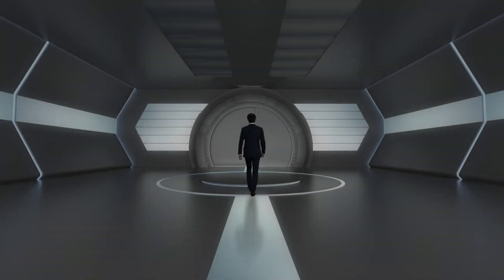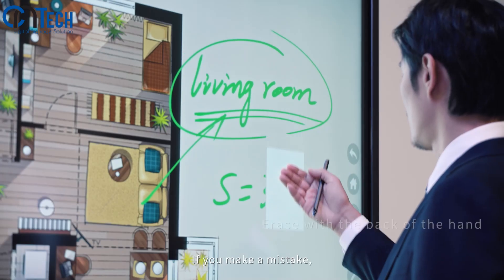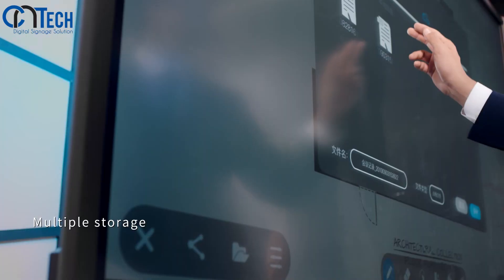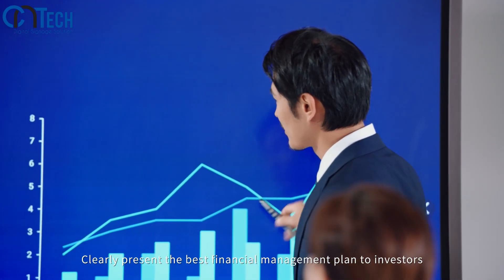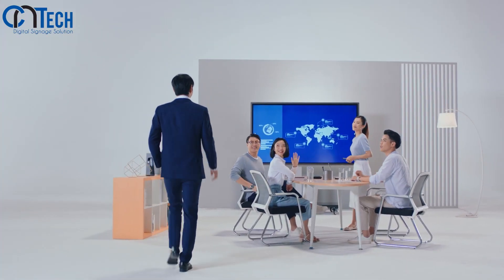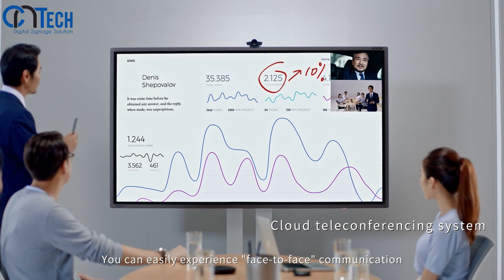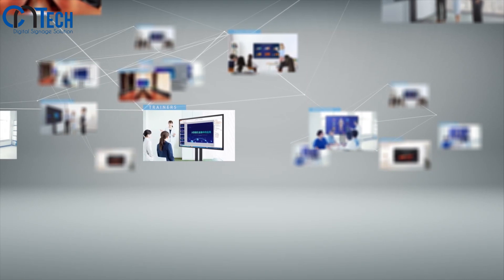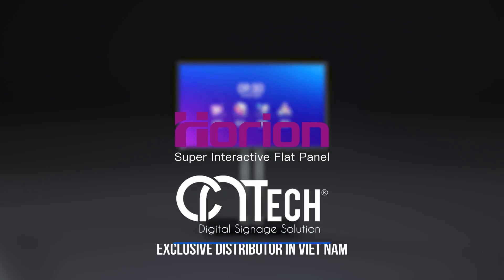Super Interactive Flat Panel - Bảng tương tác thông minh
GIẢI PHÁP CHO LỚP HỌC VÀ PHÒNG HỌP THÔNG MINH

Với độ phân giải HD 4K Ultra và một màn hình cảm ứng 20 điểm , Horion M3A mang lại khả năng hợp tác tuyệt vời cho phòng họp  và lớp học. Với khả năng cảm ứng 20 điểm đồng thời với phần mềm tích hợp sẵn, màn hình phẳng tương tác 65",75",86" cho phép nhiều người dùng viết hoặc vẽ trên màn hình bằng ngón tay đồng thời cho cả hai. Tùy chọn kết nối linh hoạt bao gồm nhiều cổng HDMI, VGA, RS232, RJ45 và USB, Màn hình tương tác thông minh cung cấp tính toán mạnh mẽ cho chú thích và phát lại đa phương tiện mà không cần máy tính cá nhân. Bảng tương tác thông minh cho phép gắn thêm PC, hoạt động cùng lúc 2 hệ điều hành.

CNTech là nhà phân phối độc quyền duy nhất của Horion tại Việt Nam.
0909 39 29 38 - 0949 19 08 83